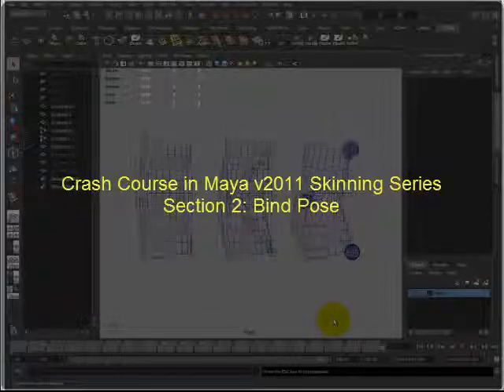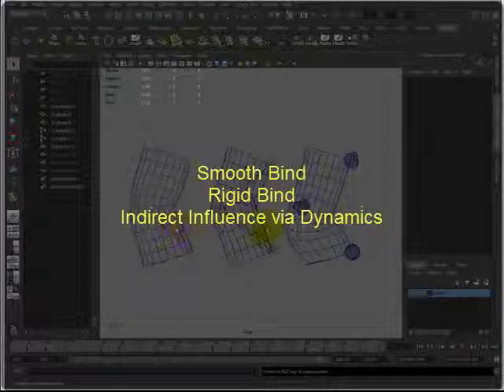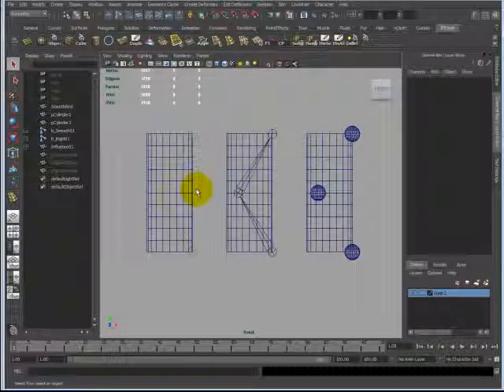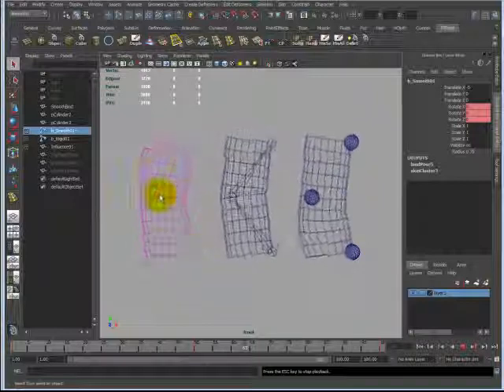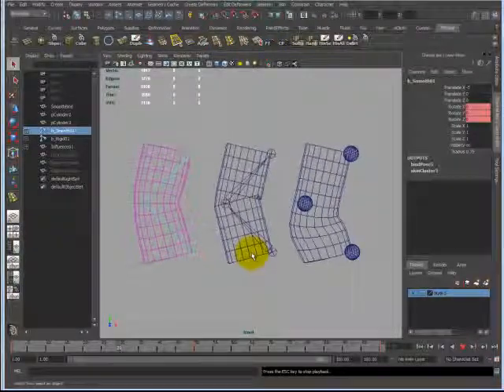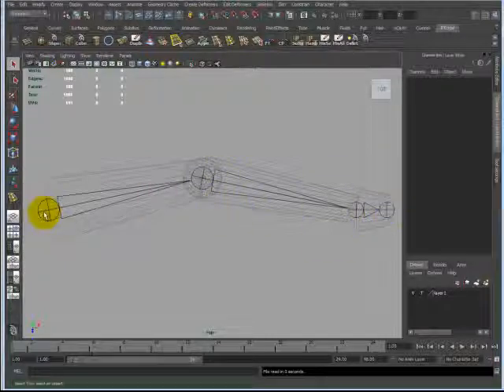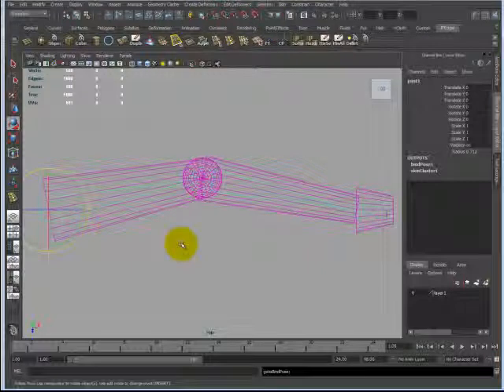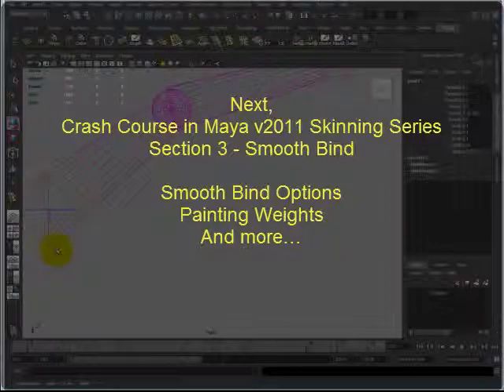Crash Course in Maya v2011 - Skinning Series - Section 2: Bind Pose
In this video, I'll tell you what skinning is, where to find the Skin menu, and I'll show you how to attach a simple skin, detach the skin, and the bind pose.